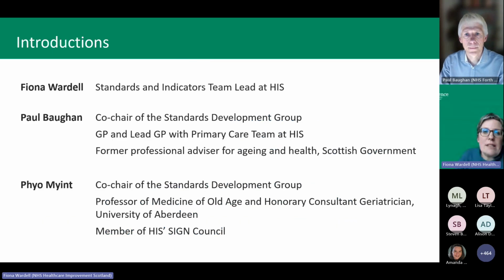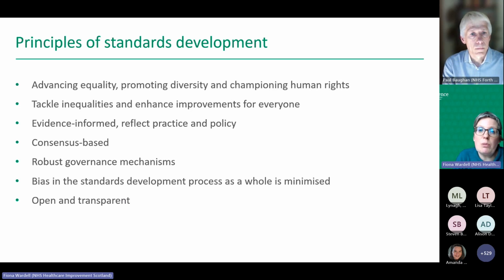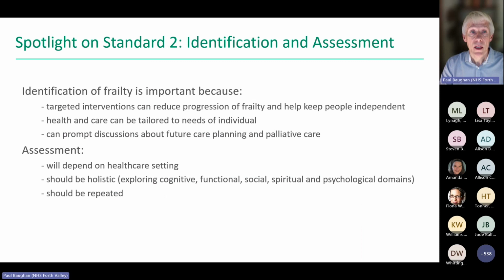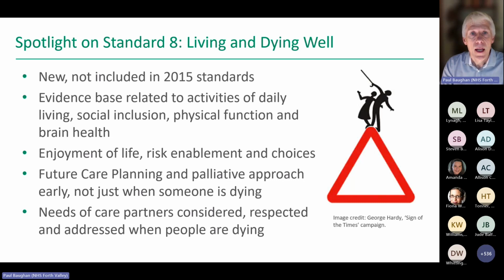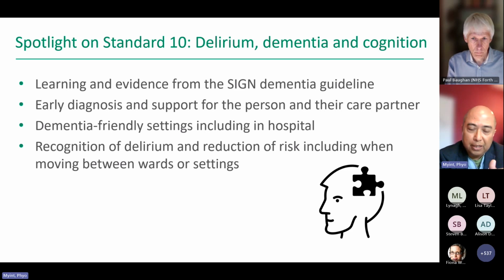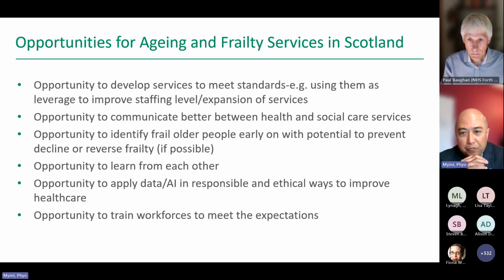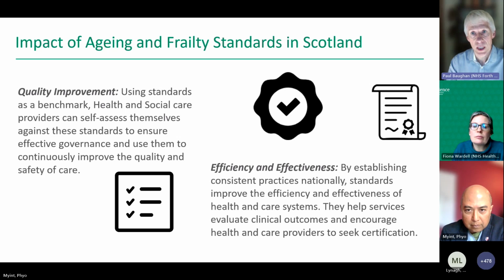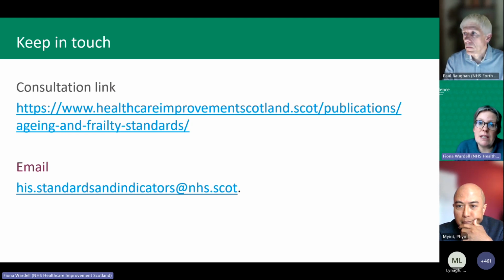Ageing and Frailty Standards webinar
An introduction to the new ageing and frailty standards and their impact on services in Scotland.